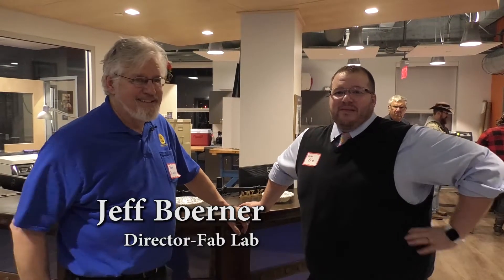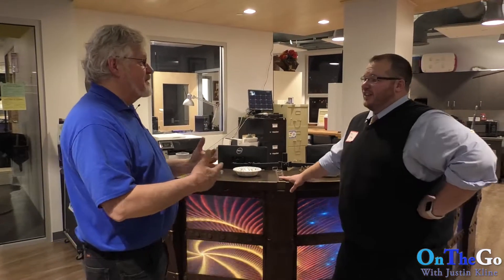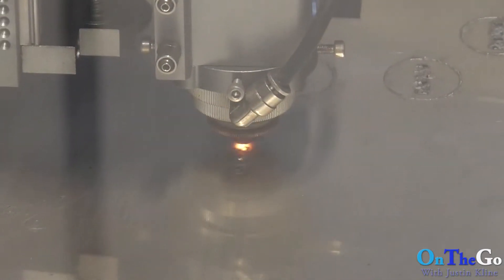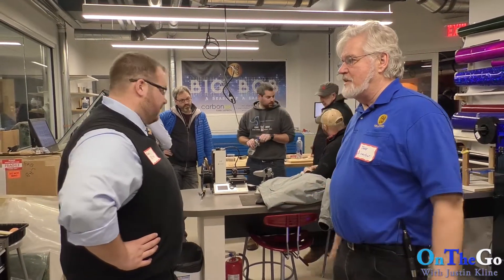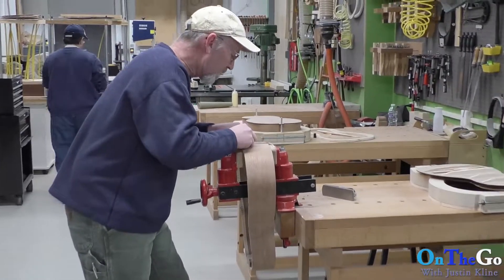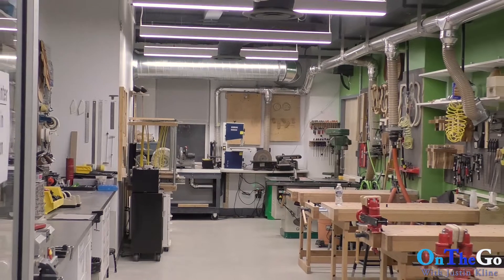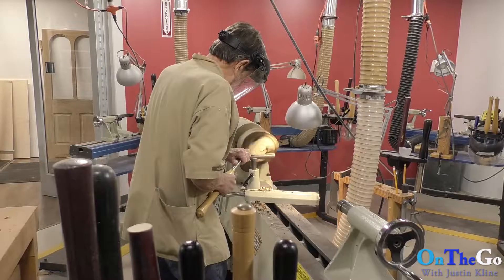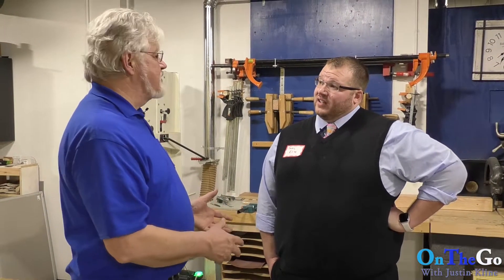NCC's Fab Lab, Bethlehem PA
Welcome to Northampton Community College's Fab Lab, a place in which creative people with shared interest have a space to mix high technology with basic skills!